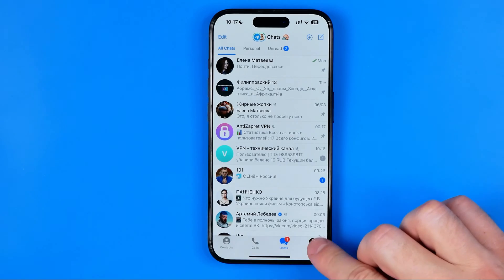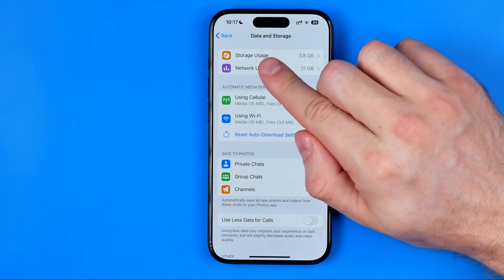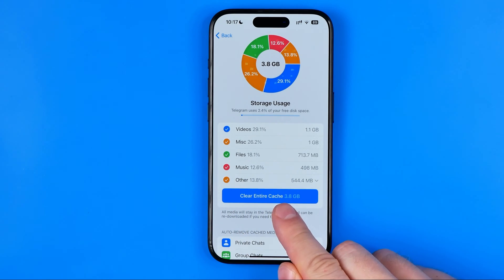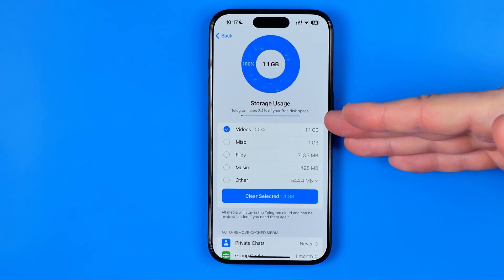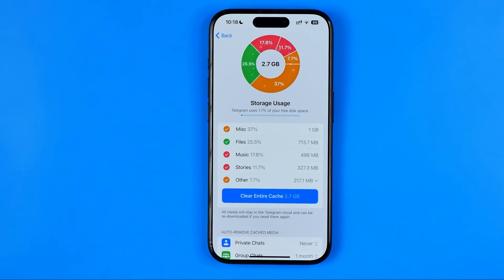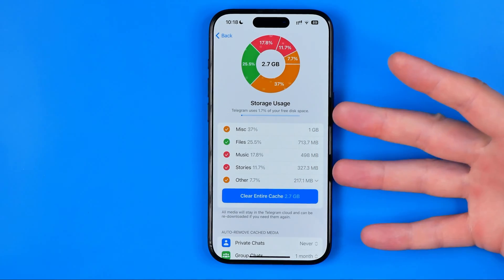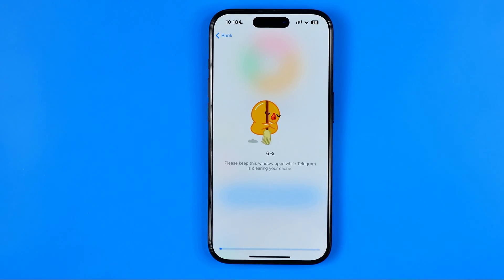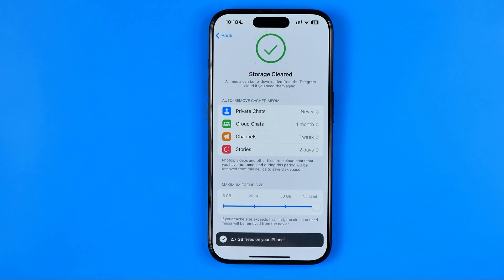How to Delete Downloaded Videos in Telegram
Here's how to delete video files in telegram! In this video I will show you how to delete telegram downloaded video. Be sure to watch the video to the very end. You will learn how to delete telegram downloaded videos. That's easy and simple to do!